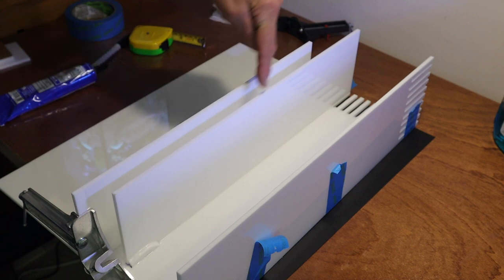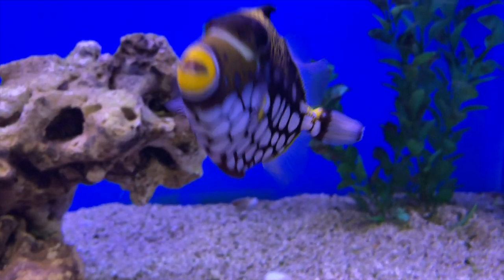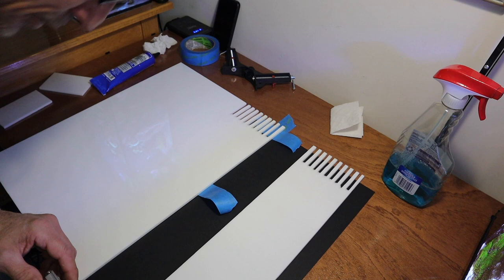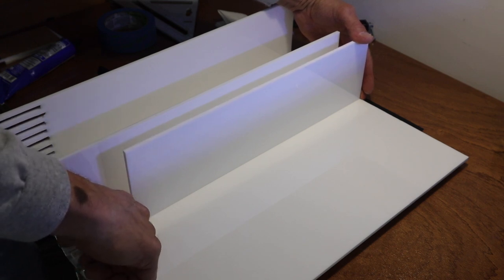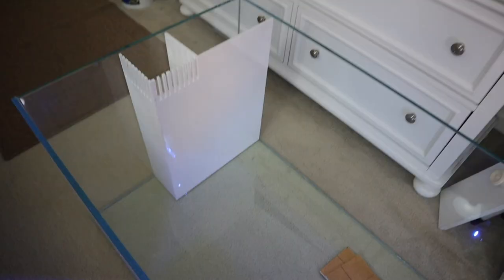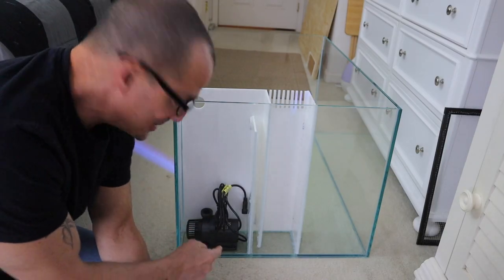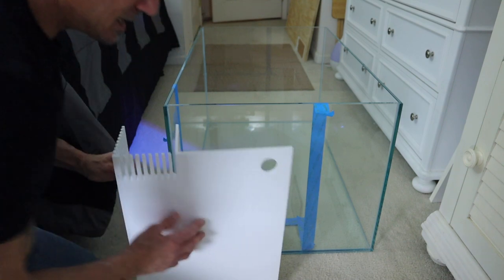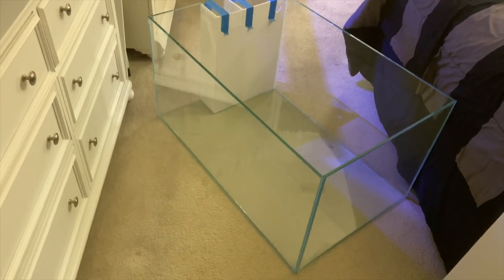How To Set Up And Build A Saltwater Reef Aquarium (Part 2) - 75 Gallon AIO - Overflow Box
Would you like to set up and build your own saltwater reef aquarium? In this second video, PART 2, I show you how to build the internal ALL IN ONE (AIO) Overflow Box for a 75 gallon low iron (Starphire) glass reef aquarium. No sump is necessary.

Submission Requirements:
-10 clips of 20 - 30 seconds (please do not edit, just raw footage)

30 Gallon Reef Set Up - You Wont Believe! (SYDNEY, AUSTRALIA) Reef Tanks Around The World